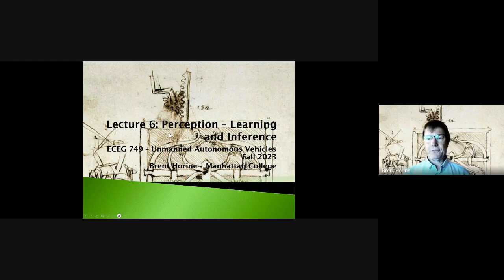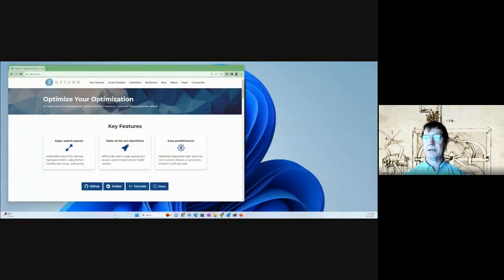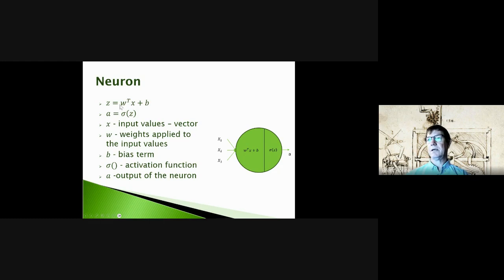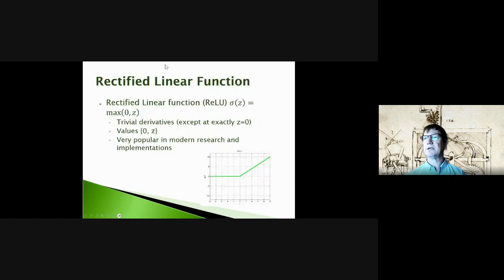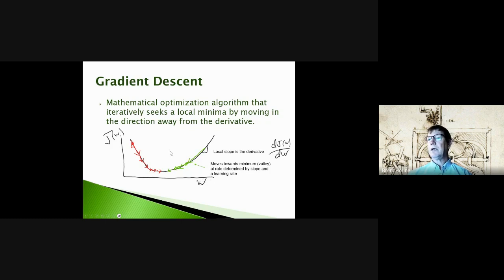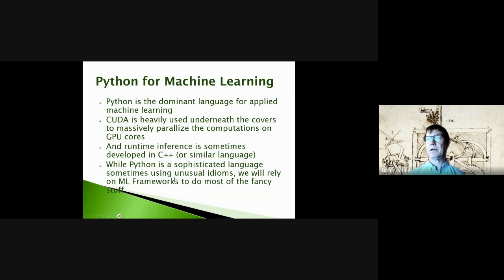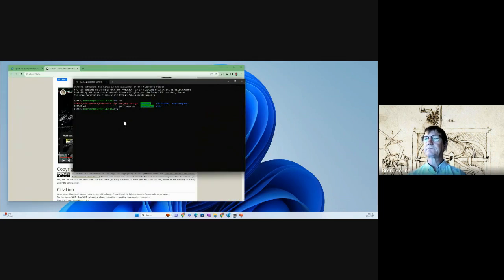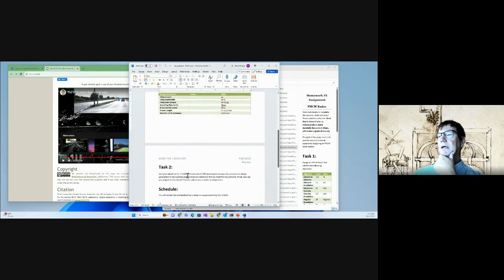ECEG 749 EECE 449 Unmanned Autonomous Vehicles Lecture 6B Neural Networks and Python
In this second half lecture, we introduce neural networks and Python for machine learning.